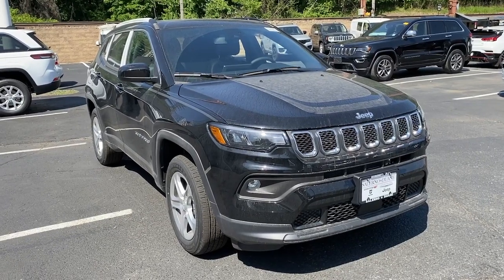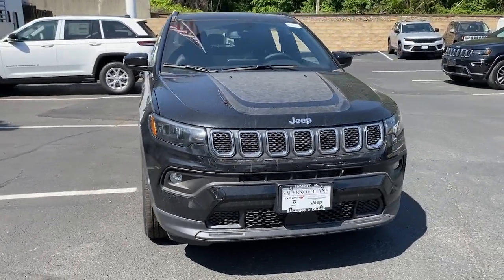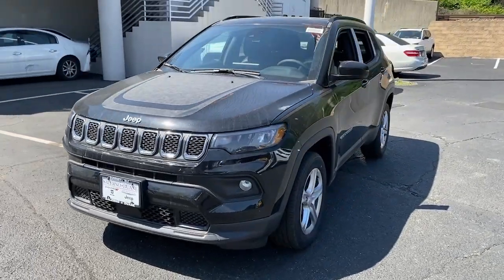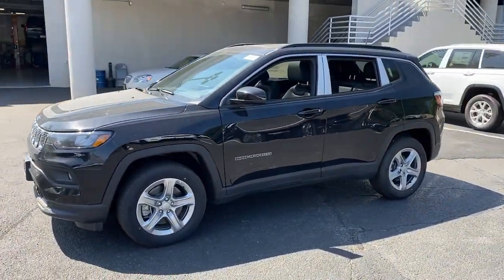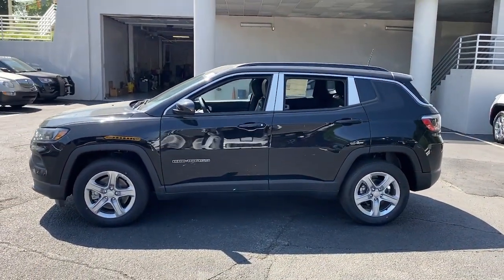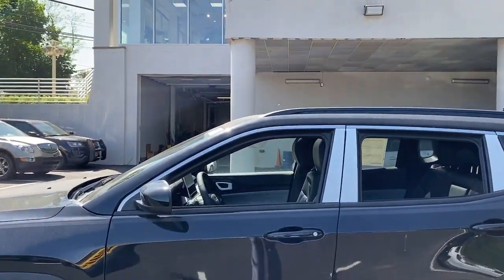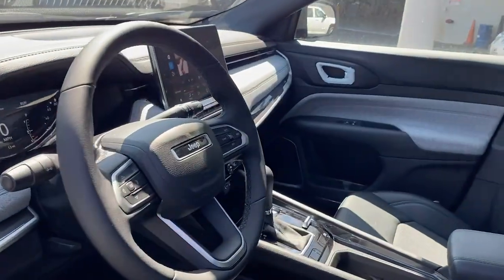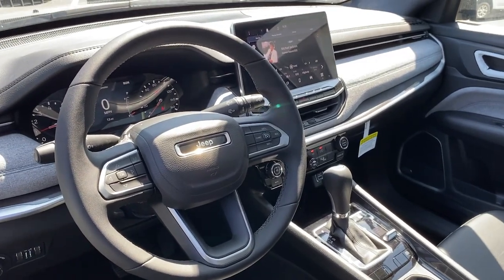2023 Jeep Compass Summit, Union County, Bridgewater, Somerset, Morris County PT522087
Diamond Black Crystal Pearlcoat New 2023 Jeep Compass Latitude available in 267 Broad Street, Summit, New Jersey at Salerno Duane CDJR. Servicing the Summit, Union County, Bridgewater, Somerset, Morris County area.

Compass Latitude
2023 Jeep Compass Latitude - Stock#: PT522087

New Price! Diamond Black Crystal Pearlcoat 2023 Jeep Compass Latitude 4WD 8-Speed Automatic 2.0L I4 DOHC 4WD 17 x 7.0 Aluminum Wheels 3.73 Final Drive Ratio 4-Wheel Disc Brakes 6 Speakers ABS brakes Air Conditioning Alloy wheels AM/FM radio: SiriusXM Apple CarPlay/Android Auto Auto High-beam Headlights Brake assist Bumpers: body-color Compass Delay-off headlights Driver door bin Driver vanity mirror Dual front impact airbags Dual front side impact airbags Electronic Stability Control Four wheel independent suspension Front anti-roll bar Front Bucket Seats Front Center Armrest w/Storage Front fog lights Front License Plate Bracket Front reading lights Fully automatic headlights Heated door mirrors Illuminated entry Knee airbag Leather Shift Knob Low tire pressure warning MOPAR Bodyside Graphic MOPAR Graphics Package MOPAR Hood Graphic Occupant sensing airbag Outside temperature display Overhead airbag Overhead console Panic alarm ParkView Rear Back-Up Camera Passenger door bin Passenger vanity mirror Power door mirrors Power Front/Fixed Rear Full Sunroof Power steering Power windows Premium Alpine Speaker System Premium Cloth/Vinyl Bucket Seats Quick Order Package 29J Radio: Uconnect 5 w/10.1 Display Rear anti-roll bar Rear seat center armrest Rear window defroster Rear window wiper Remote keyless entry Roof rack: rails only Security system Speed control Split folding rear seat Spoiler Steering wheel mounted audio controls Sun and Sound Group Tachometer Telescoping steering wheel Tilt steering wheel Traction control Trip computer Variably intermittent wipers 4WD.24/32 City/Highway MPG Not all customers qualify for all incentives. See Dealer for details. Price includes: $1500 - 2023 Jeep National Retail Consumer Cash (Type 1/B) 23CP1. Exp. 05/31/2023Family owned and operated: Salerno Duane is a neighborhood store that has been in business for over 35 years. Hundreds of new and preowned vehicles in stock. Buying a car shouldnt feel like a chore. We know how to make it easy and fun. We thrive on our reputation; come in and find out why.
ENGINE: 2.0L I4 DOHC DI TURBO W/ESS  (STD),DIAMOND BLACK CRYSTAL PEARLCOAT,QUICK ORDER PACKAGE 29J  -inc: Engine: 2.0L I4 DOHC DI Turbo w/ESS  Transmission: 8-Speed Automatic 8F30,SUN AND SOUND GROUP  -inc: Premium Alpine Speaker System  Power Front/Fixed Rear Full Sunroof,MOPAR GRAPHICS PACKAGE  -inc: MOPAR Bodyside Graphic  MOPAR Hood Graphic,TRANSMISSION: 8-SPEED AUTOMATIC 8F30  (STD),BLACK  PREMIUM CLOTH/VINYL BUCKET SEATS  -inc: Seat color black regardless of interior trim color selection,FRONT LICENSE PLATE BRACKET,Turbocharged,Four Wheel Drive,Power Steering,ABS,4-Wheel Disc Brakes,Brake Assist,Aluminum Wheels,Tires - Front All-Season,Tires - Rear All-Season,Heated Mirrors,Power Mirror(s),Rear Defrost,Privacy Glass,Intermittent Wipers,Variable Speed Intermittent Wipers,Rear Spoiler,Power Door Locks,Daytime Running Lights,Automatic Headlights,LED Headlights,Fog Lamps,Automatic Highbeams,AM/FM Stereo,Satellite Radio,MP3 Player,Auxiliary Audio Input,Requires Subscription,MP3 Player,Steering Wheel Audio Controls,Auxiliary Audio Input,Bluetooth Connection,Pass-Through Rear Seat,Rear Bench Seat,Adjustable Steering Wheel,Trip Computer,Power Windows,Leather Steering Wheel,Keyless Entry,Power Door Locks,Keyless Start,Keyless Entry,Power Door Locks,Cruise Control,A/C,Cloth Seats,Vinyl Seats,Bucket Seats,Driver Vanity Mirror,Passenger Vanity Mirror,Driver Illuminated Vanity Mirror,Passenger Illuminated Visor Mirror,Floor Mats,Smart Device Integration,Power Windows,Power Door Locks,Trip Computer,Security System,Immobilizer,Traction Control,Stability Control,Traction Control,Front Side Air Bag,Blind Spot Monitor,Cross-Traffic Alert,Lane Departure Warning,Lane Keeping Assist,Lane Departure Warning,Front Collision Mitigation,Driver Monitoring,Tire Pressure Monitor,Driver Air Bag,Passenger Air Bag,Front Head Air Bag,Rear Head Air Bag,Passenger Air Bag Sensor,Knee Air Bag,Child Safety Locks,Back-Up Camera